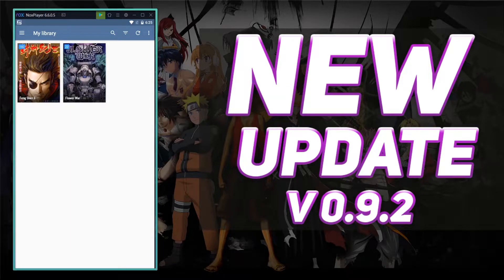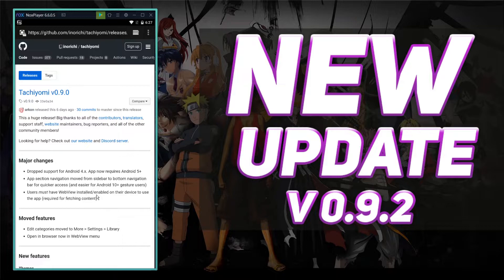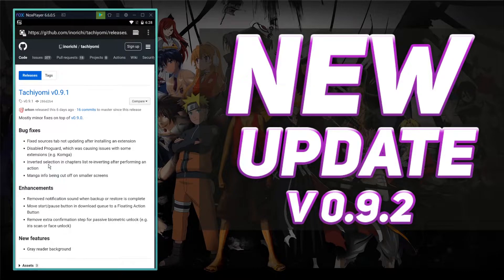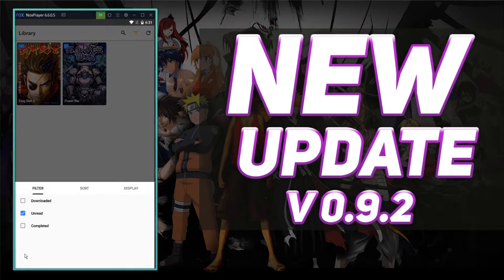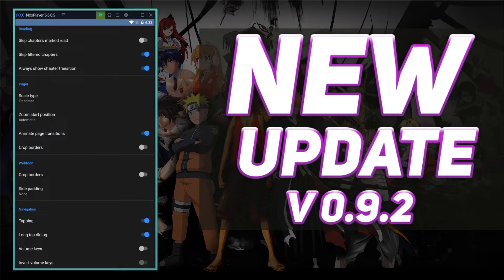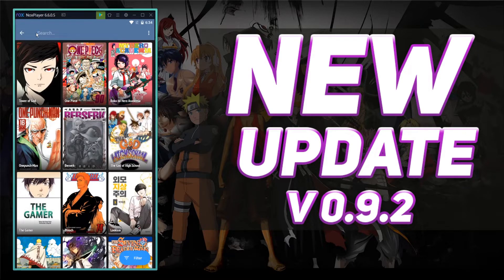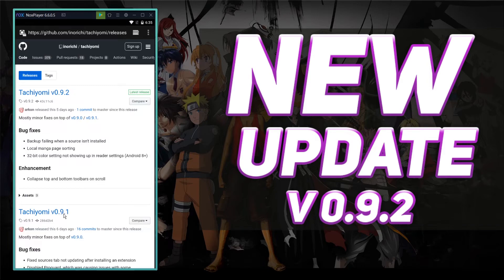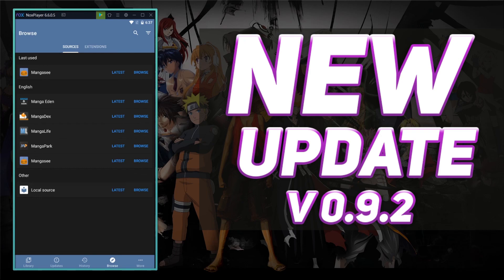Tachiyomi - *HUGE* Update V. 0.9.2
Leave your LIKE and sign up for the channel. Turn on the bell (🔔) so you do not miss any videos!